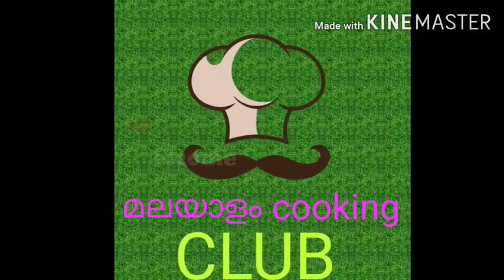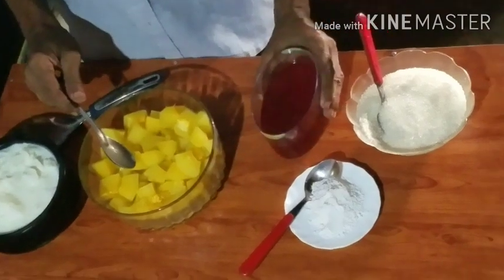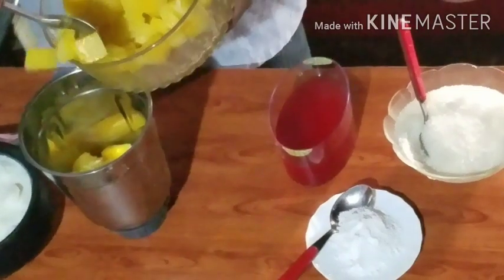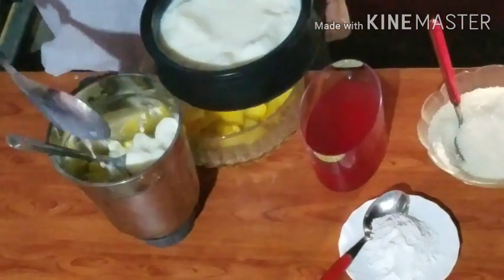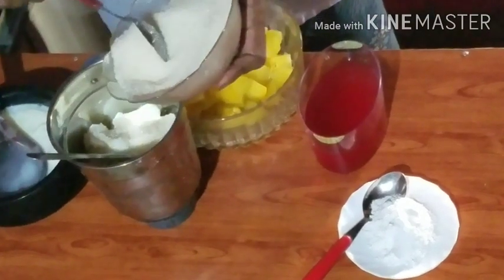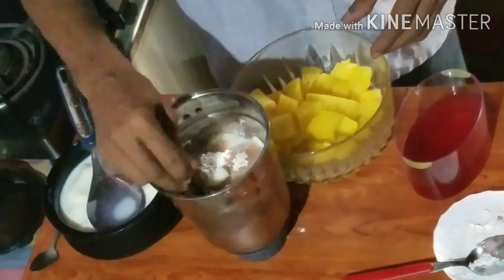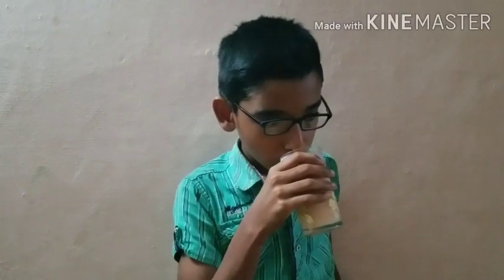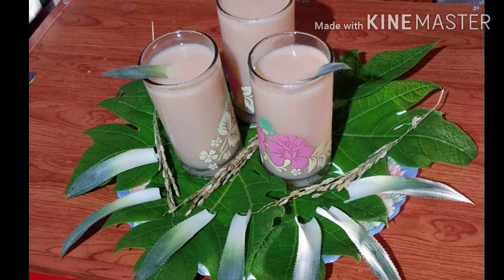Papaya shake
Papaya(green papaya) shake